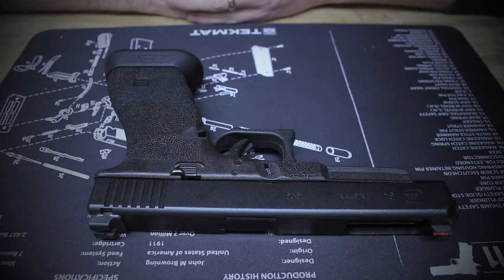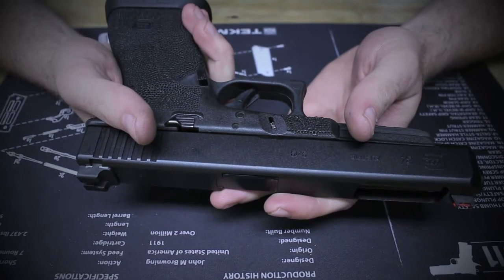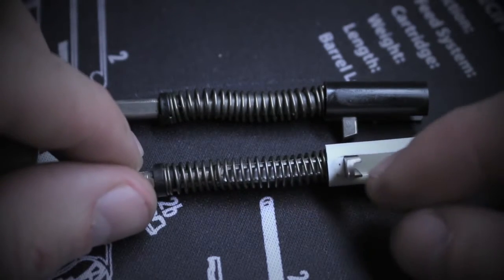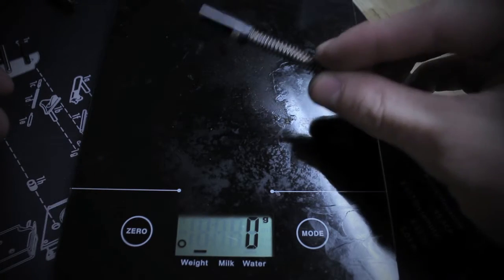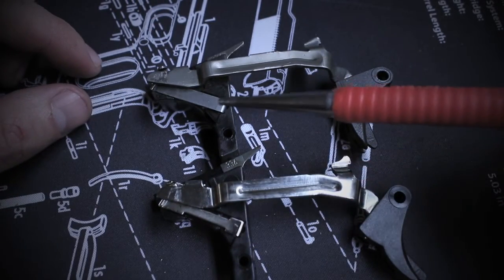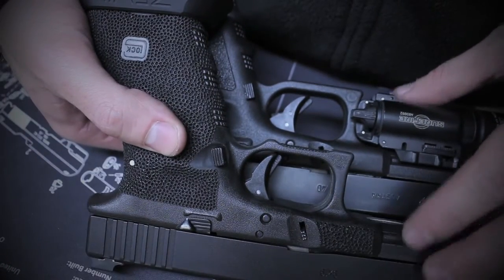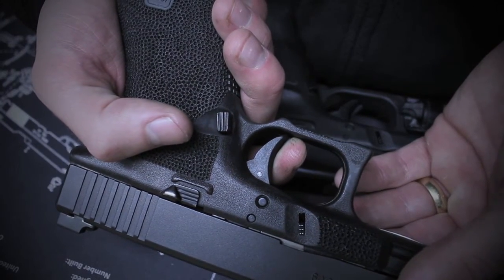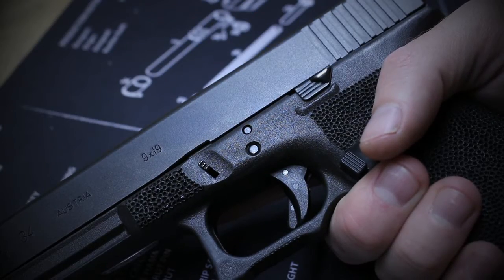Glock Upgrades Part 4: DK Custom Triggers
Upgrading the Limited Glock with a DK Custom Trigger.